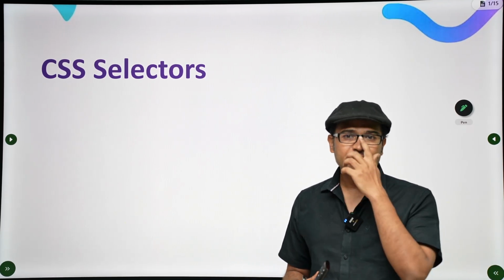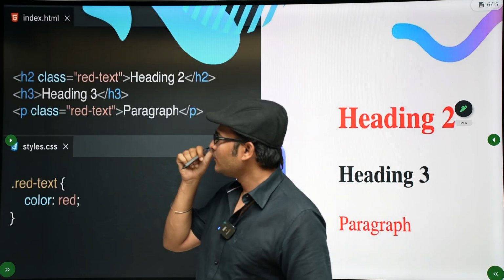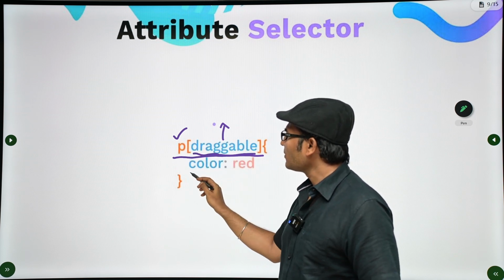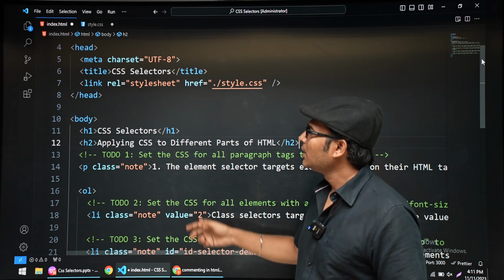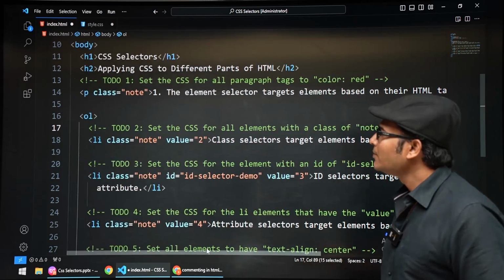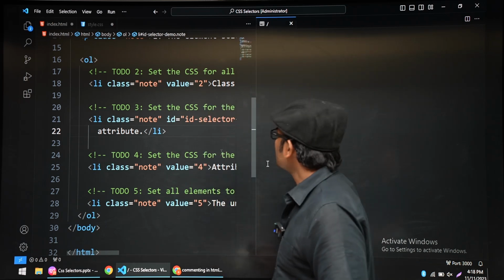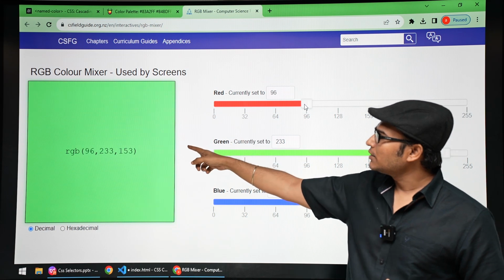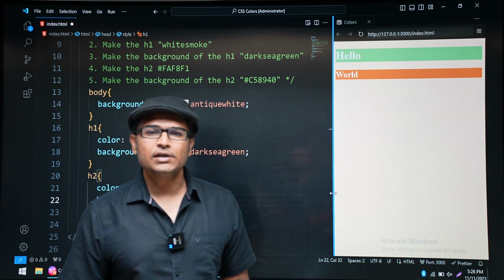CSS Selector, CSS Color's | Web Development | Ravindrababu Ravula